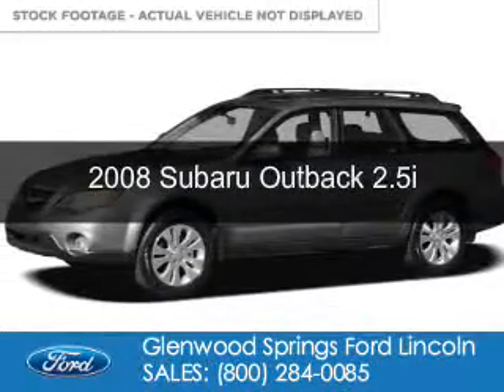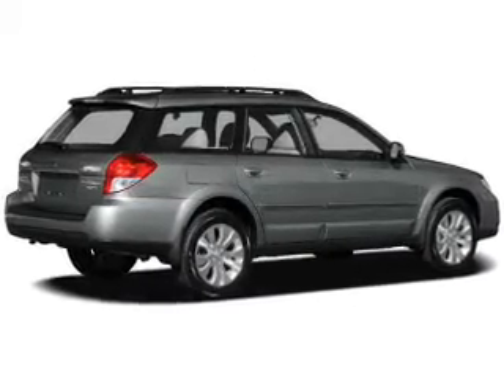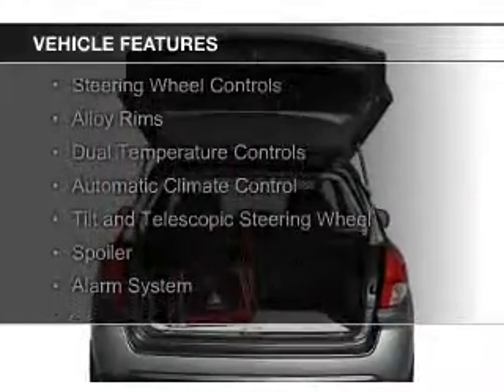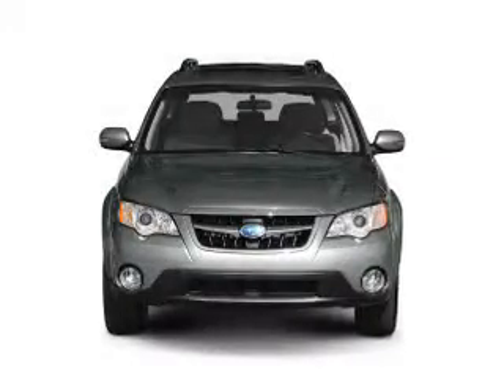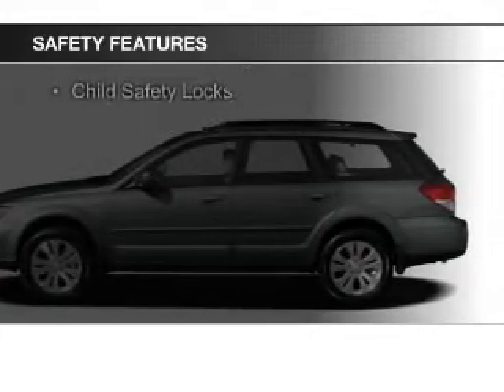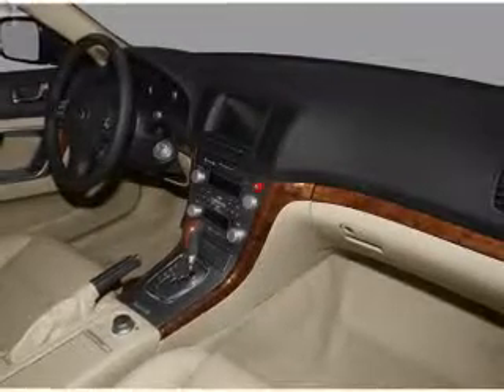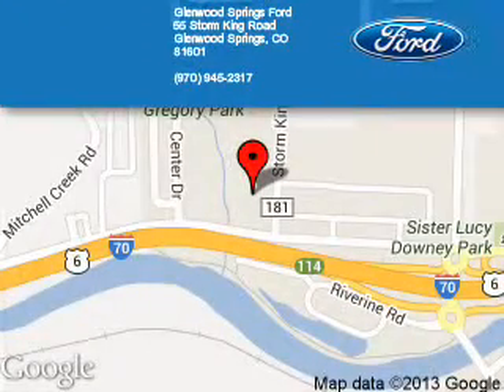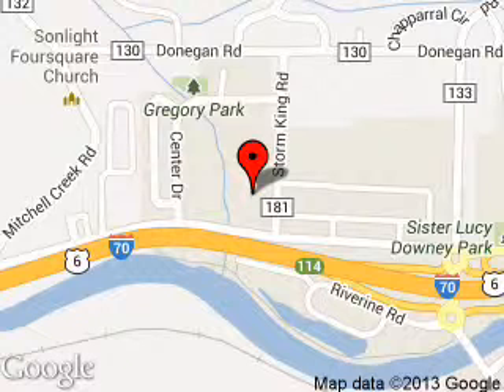2008 Subaru Outback - Glenwood Springs CO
Phone:
Year: 2008
Make: Subaru
Model: Outback
Trim: 2.5i
Engine: 2.5 liter H4 16 valve
Transmission: 4-Speed Automatic
Color: Beige
Mileage: 108484
Address:
55 Storm King Road